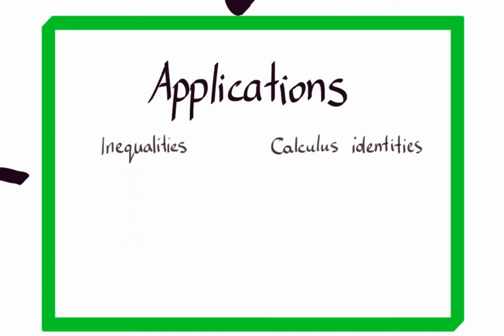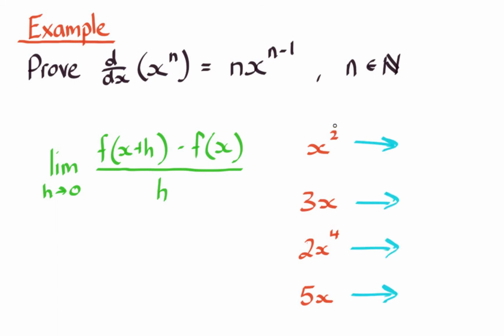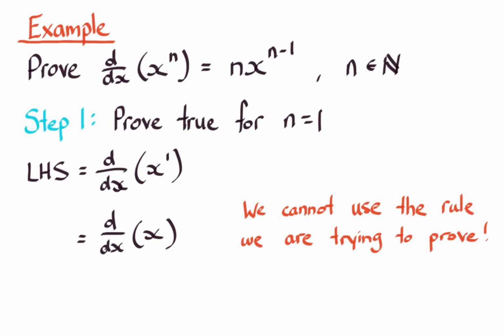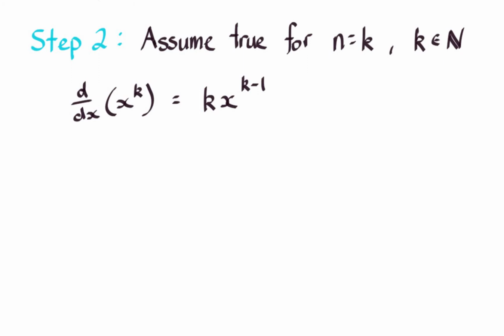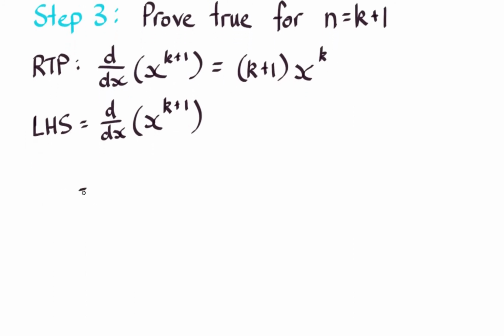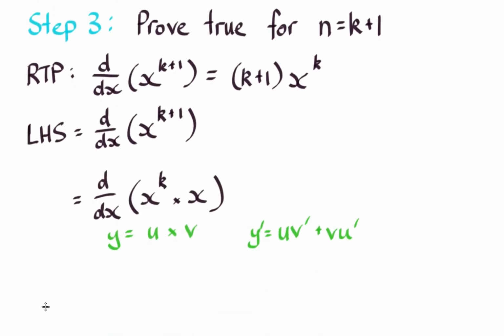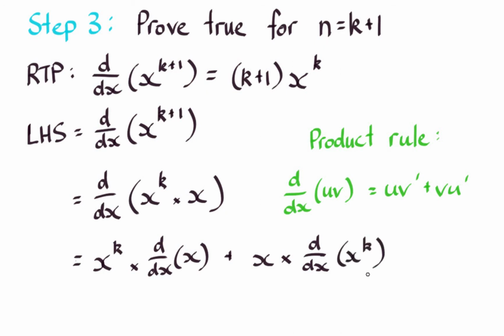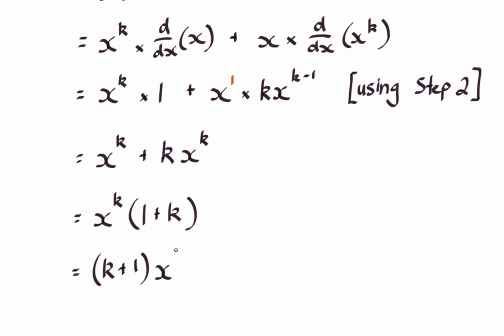Further Mathematical Induction - Part 4 - Applications (2/2)